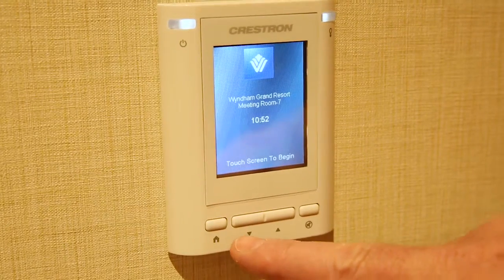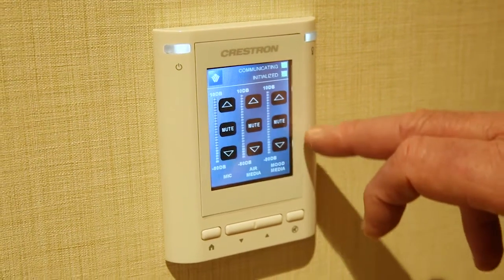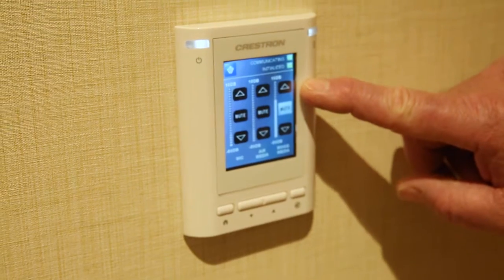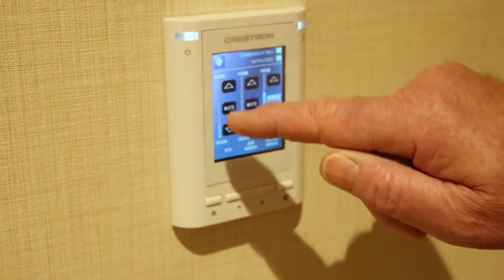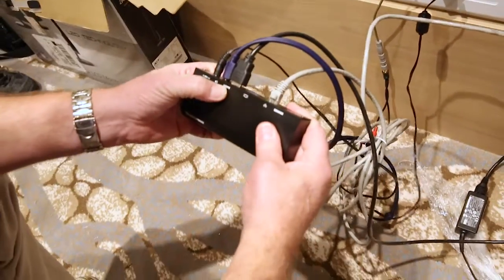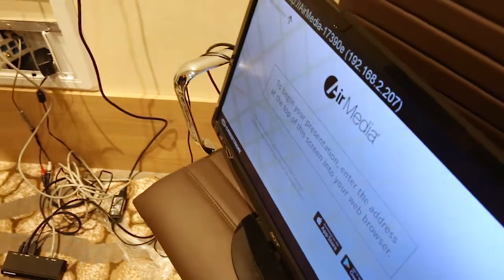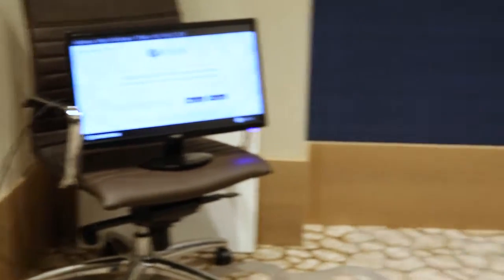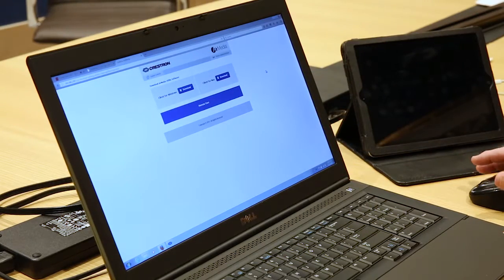Audio Visual Master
Audio/Visual Details
00:23      Meeting Rooms Panel Demo
2:22 Meeting Room Jacks
5:34 Meeting Room PC Access
9:28 Spa Music and Controls
13:42 Ballroom Controls
22:13 iPad Controls